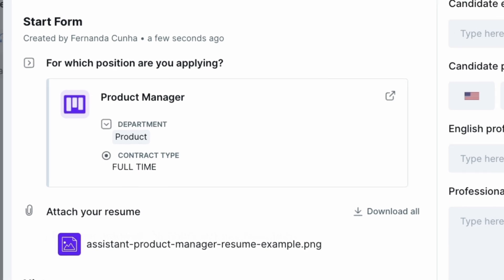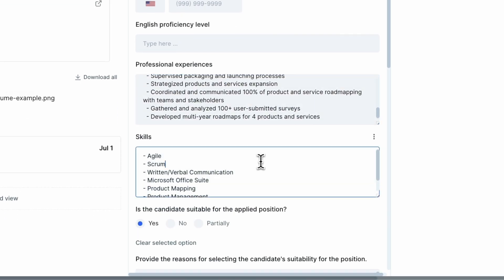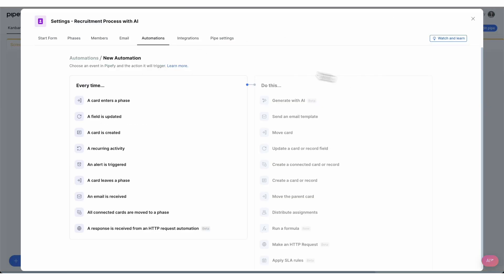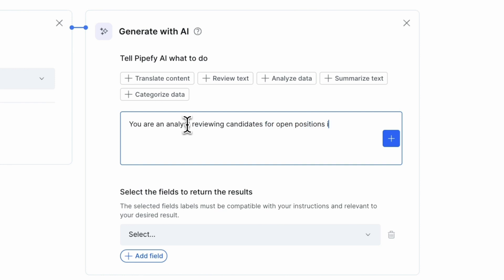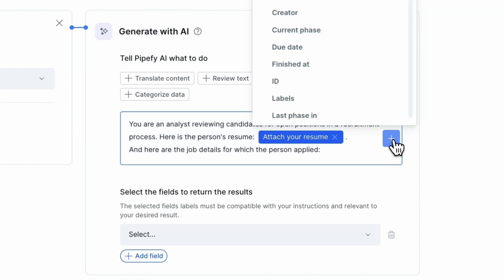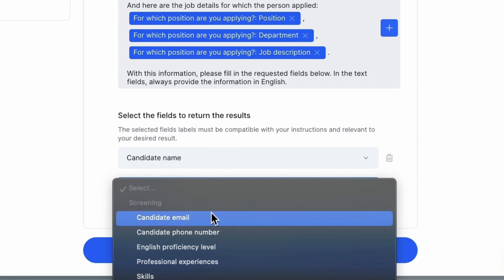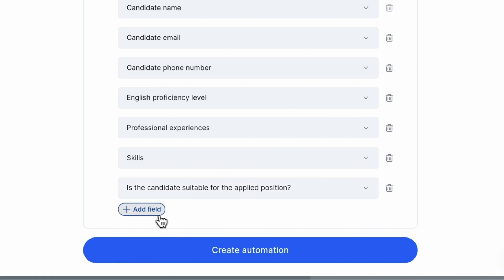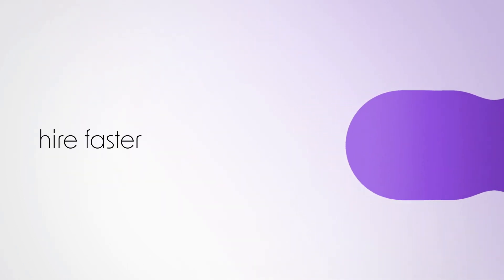Automate your HR Application Screening with Pipefy AI